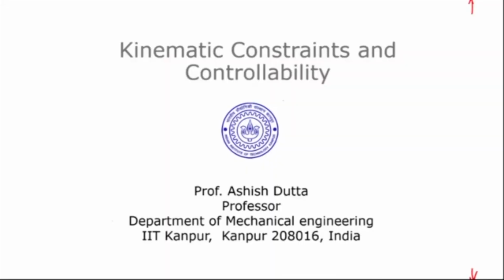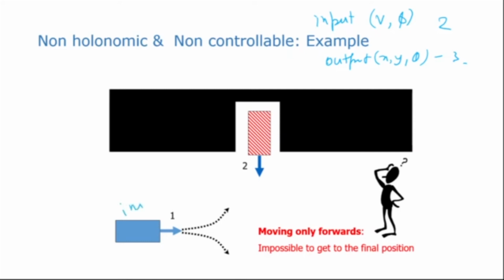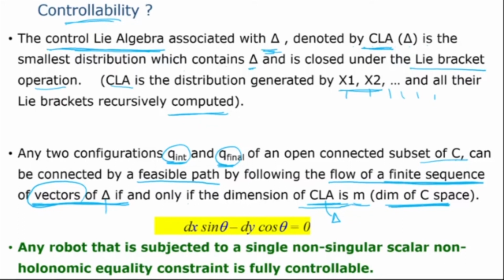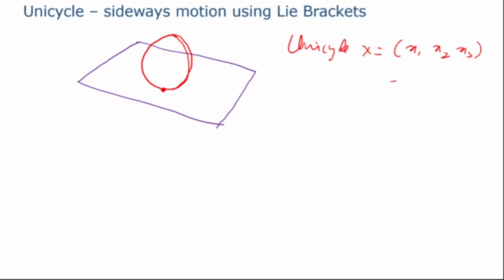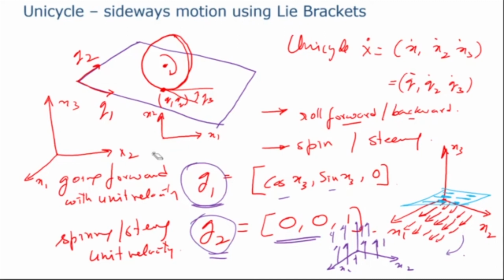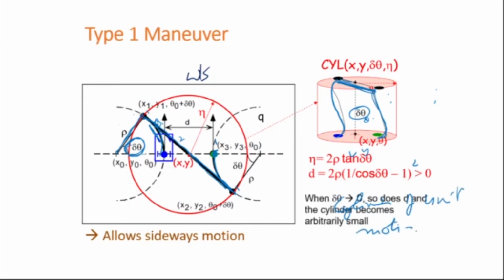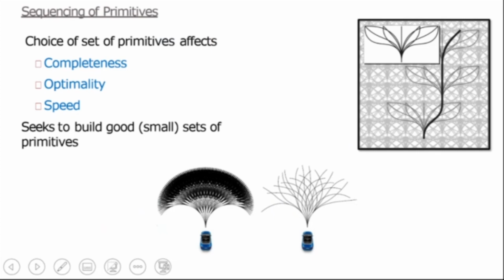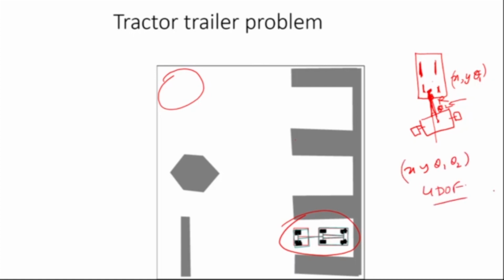Lec 17: Controllability